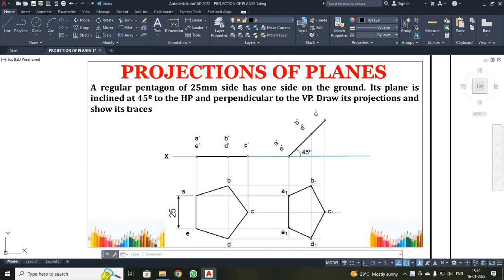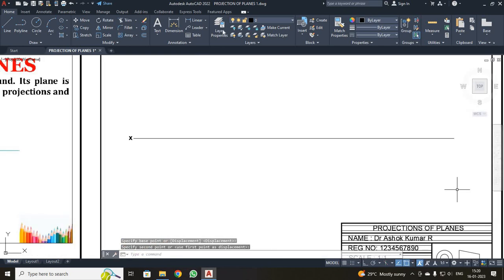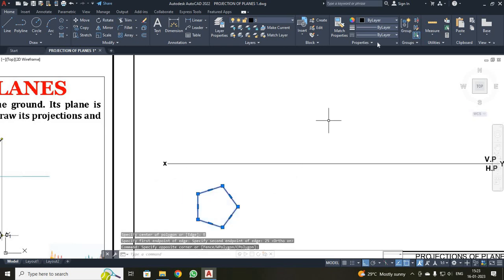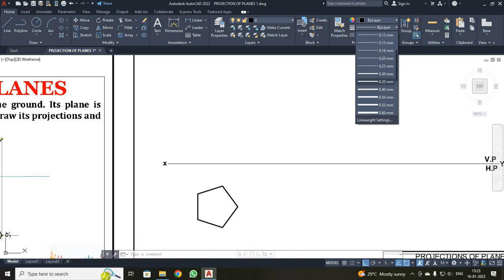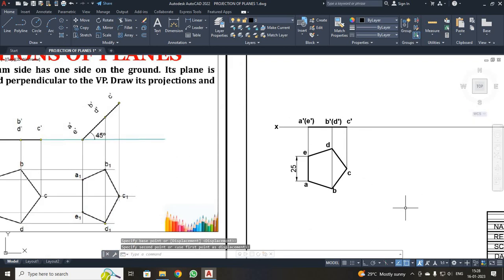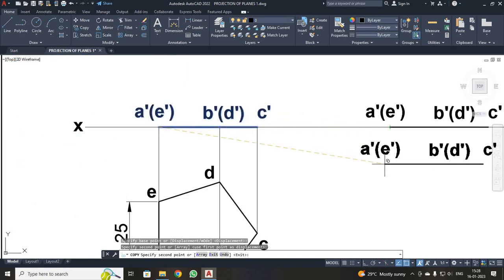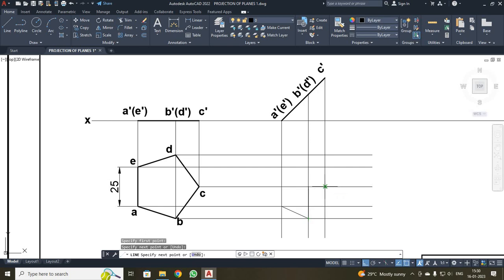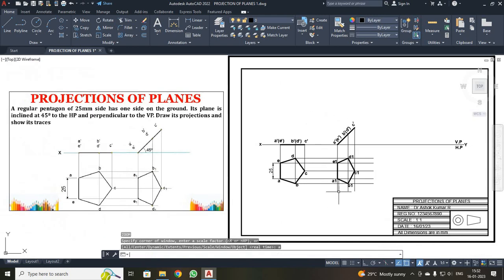PROJECTION OF PLANES PROBLEM SOLVING IN AUTOCAD SOFTWARE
Dear students this lecture will help you draw the projection of planes of a given problem in AutoCad Software